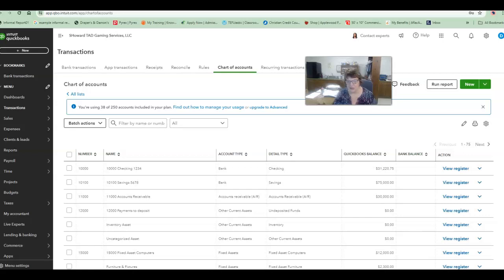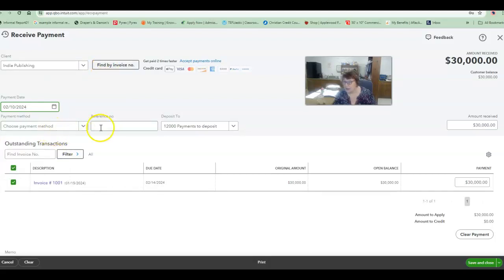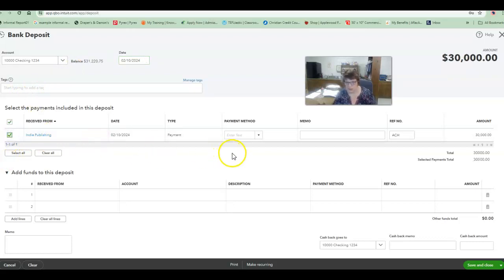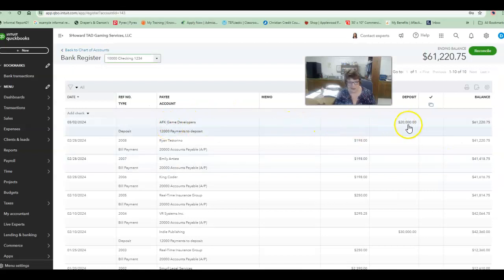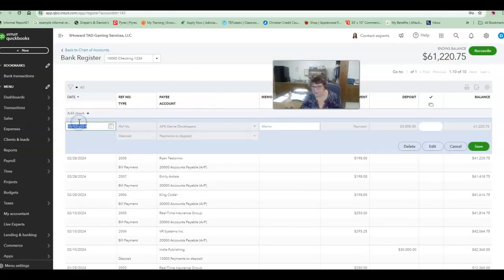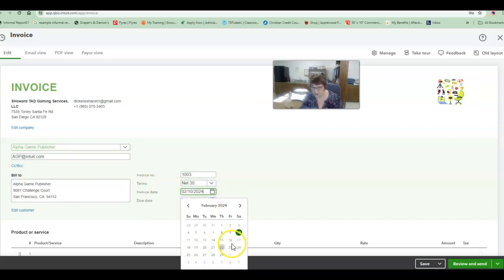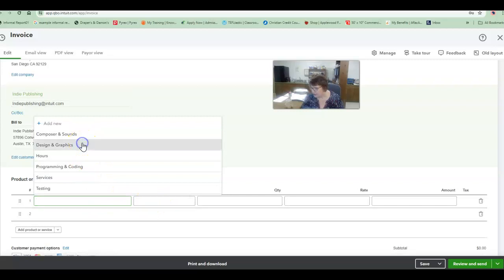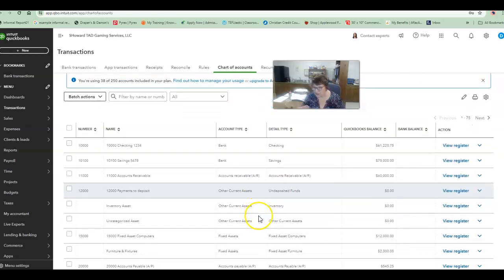ACCT 1500, Module 6 (Video 2)